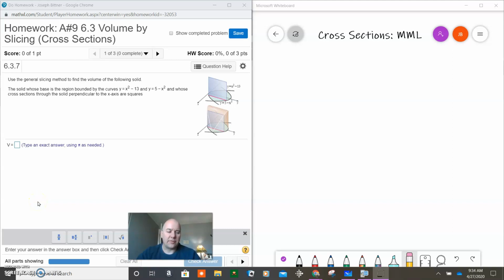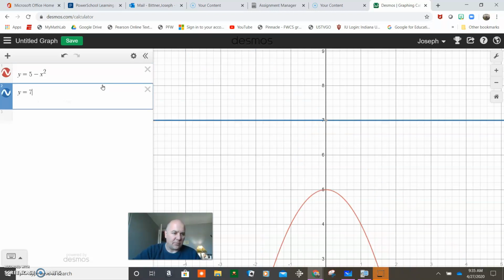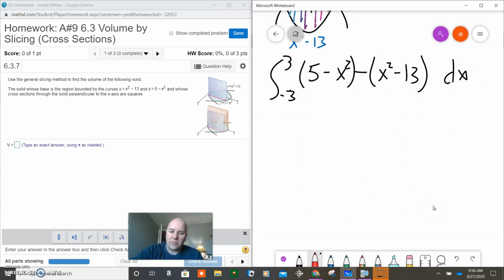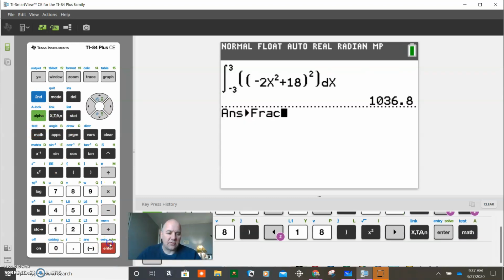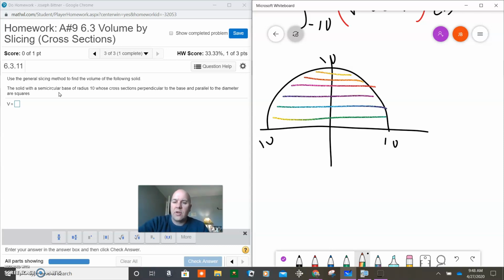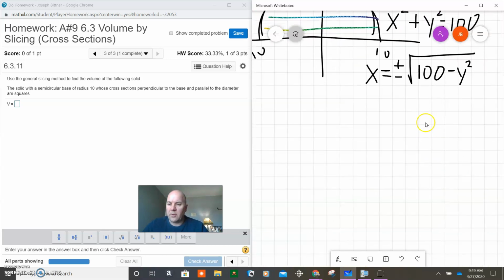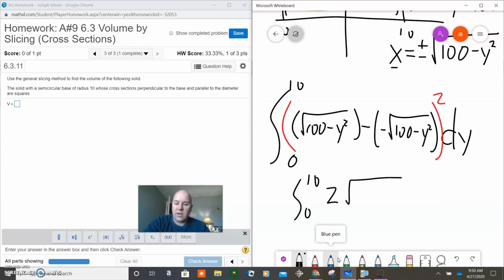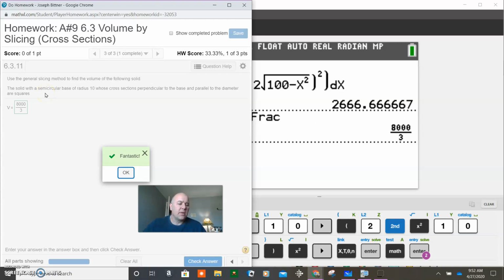Cross Sections (MML HW)